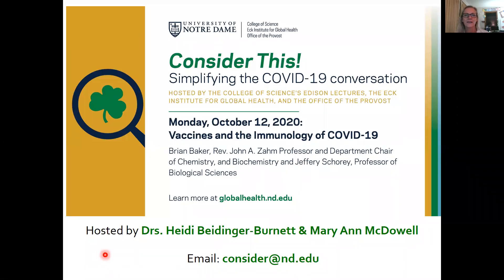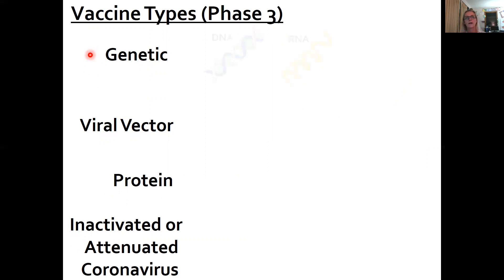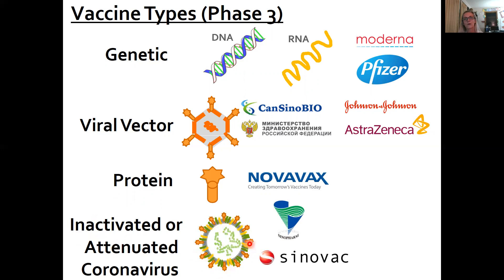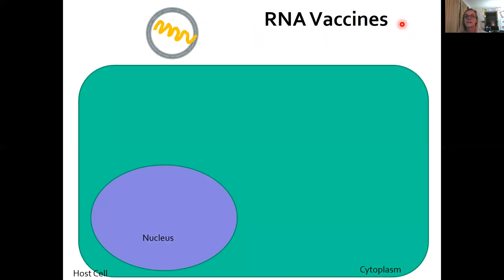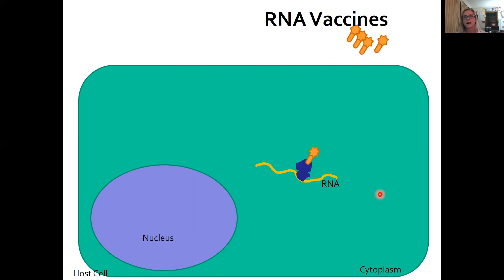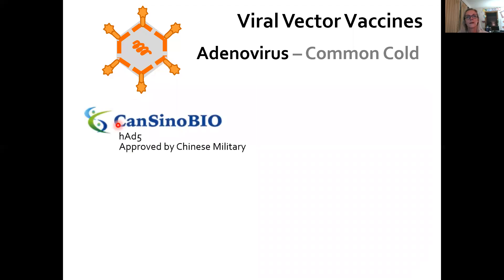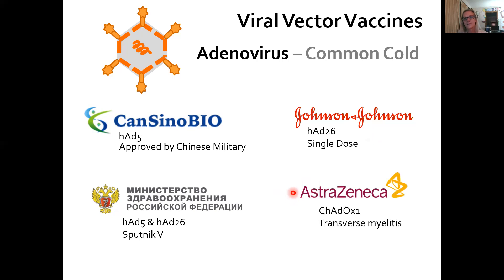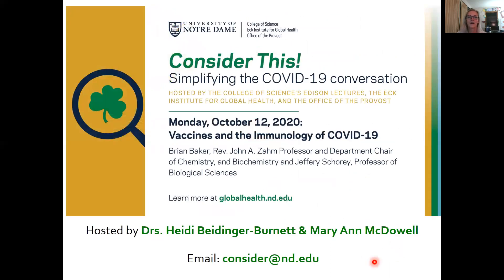Introduction to COVID-19 Vaccines | Consider This!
This video introduces the different types of COVID-19 vaccines currently in Phase 3 clinical trials and the basic concepts of how each type of vaccine works.